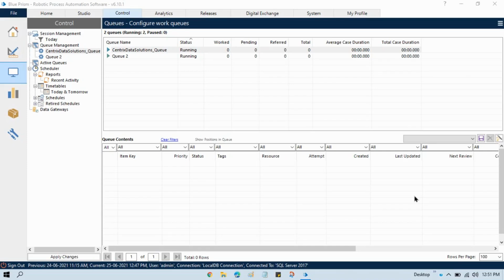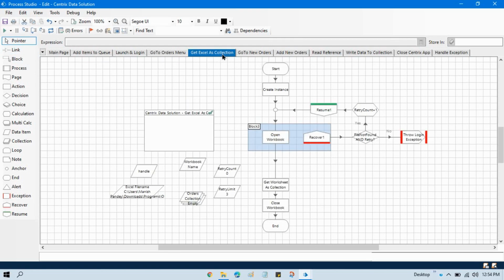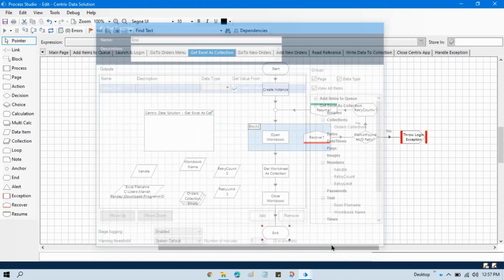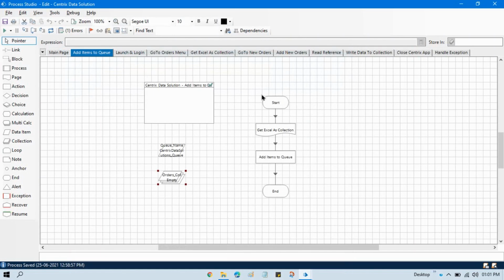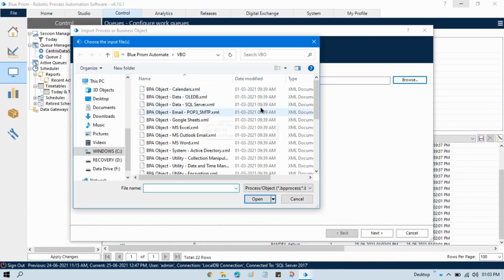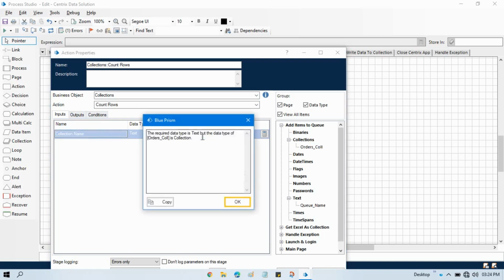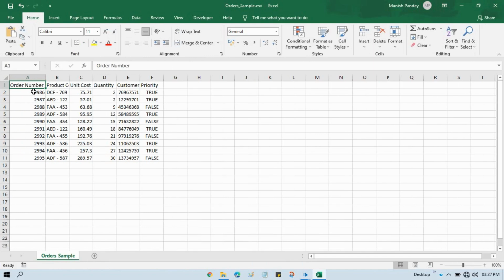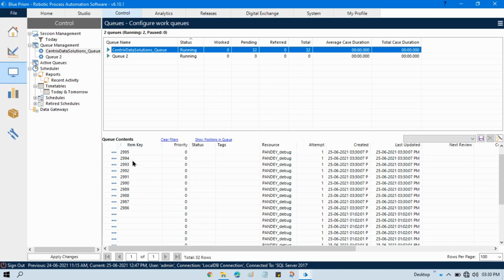68. Add Items to Work Queue in Blue Prism | Collection Manipulation & Internal Object (ASDEV01)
In this video, you will learn how to add items to a Work Queue in Blue Prism and prepare collection data before pushing it to the queue.
This video explains how to use the Work Queue Internal object and Collection Manipulation object while managing queue items in SS&C Blue Prism.
🔍 What you will learn in this video:
• How to add items to a Work Queue
• Using Work Queue Internal object
• Importing and using Collection Manipulation object
• Removing empty rows from a collection
• Counting collection rows in Blue Prism
• Preparing collection data before adding to queue
• Common beginner mistakes while adding queue items